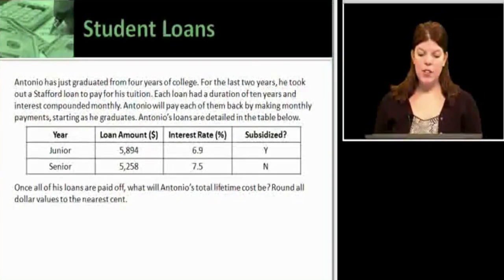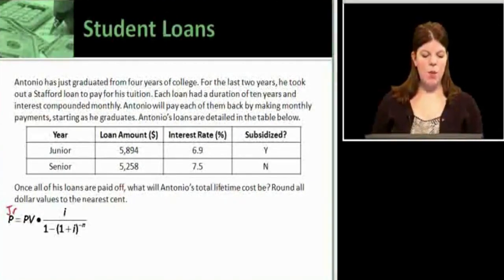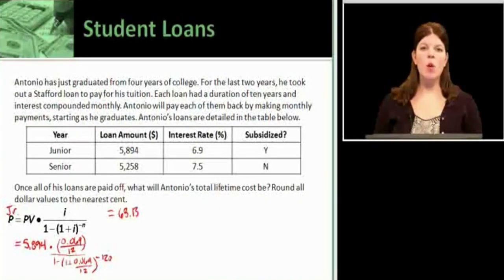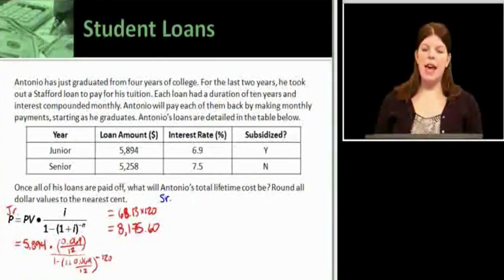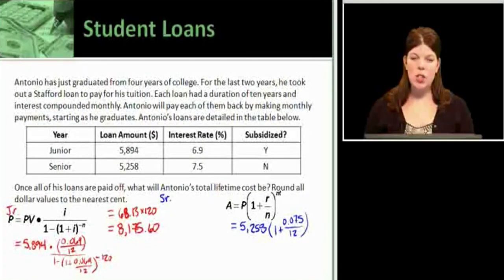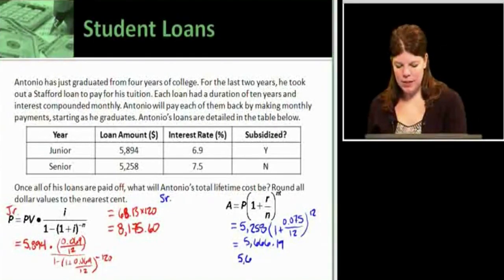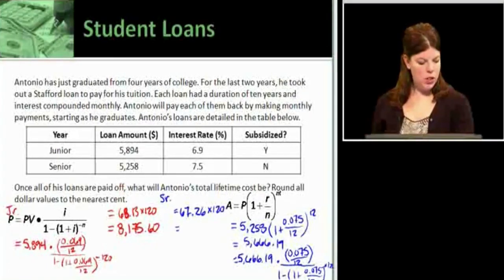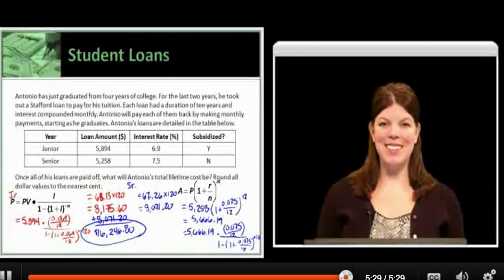Final Exam Review Stafford Loans Formulas